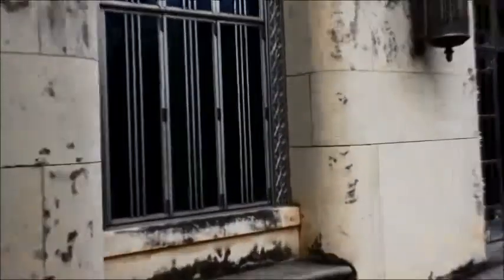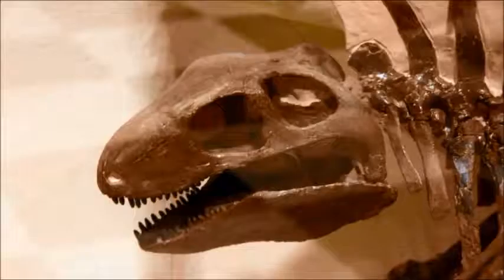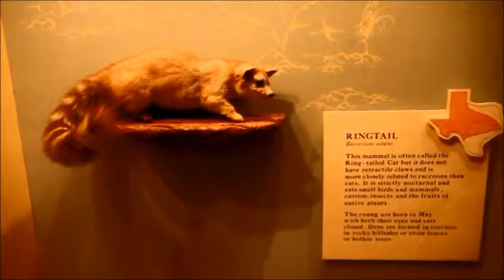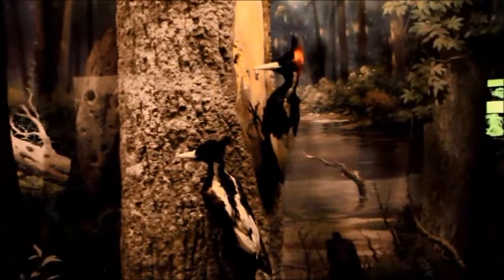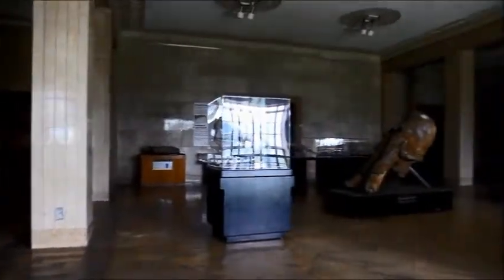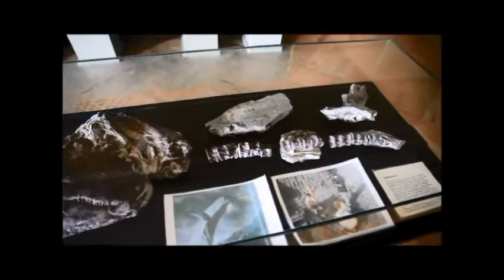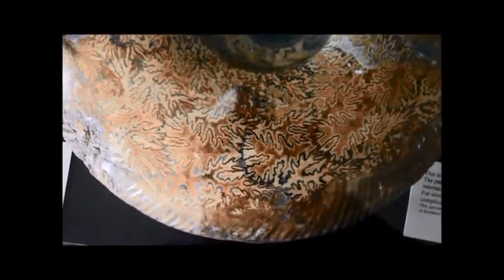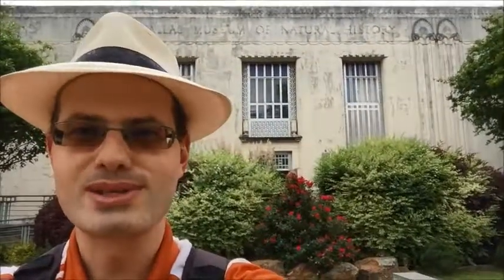Exploring the old Dallas Museum of Natural History Museum at Fair Park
Exploring exhibits at the old Dallas Natural History Museum at Fair Park (now a remote annex to the Perot Museum).